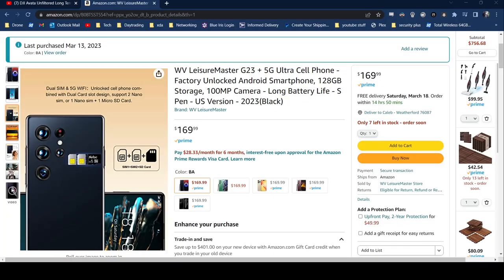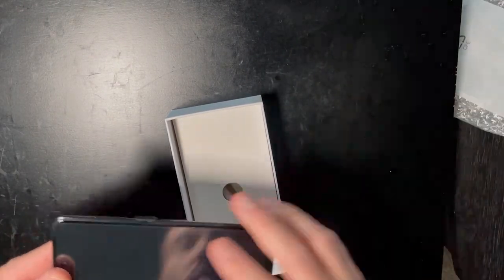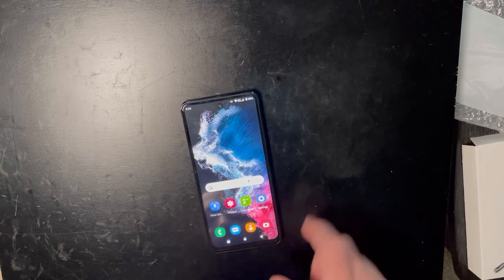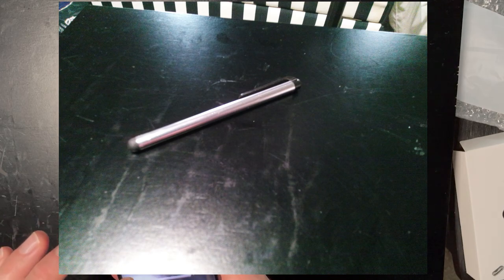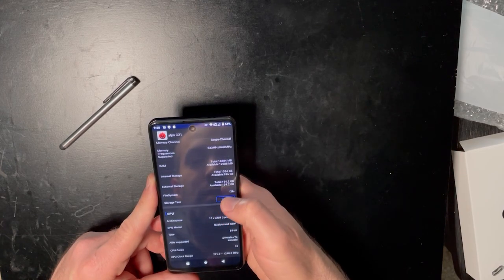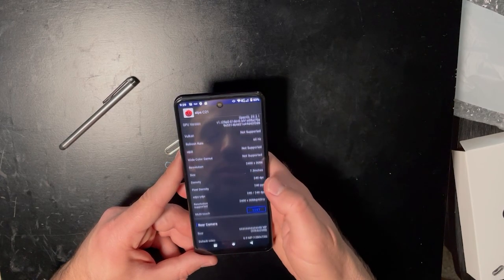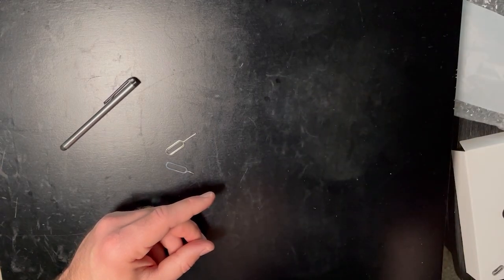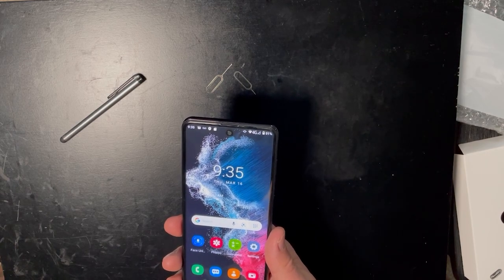This Galaxy S23 Clone From Amazon Is Awful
I bought it so you don't have to. The Leisuremaster G23... or the Alps c21.. or whatever else some company will call the phone when they buy it and throw fake specs on the listing. Don't get scammed by clones on amazon.